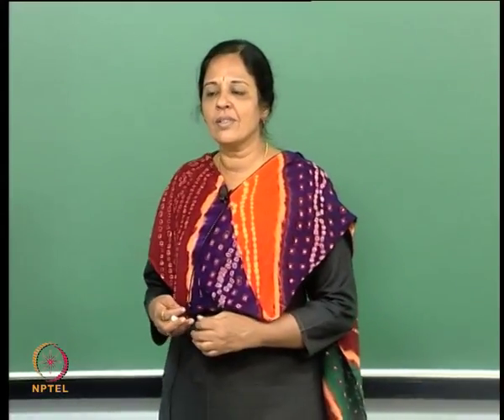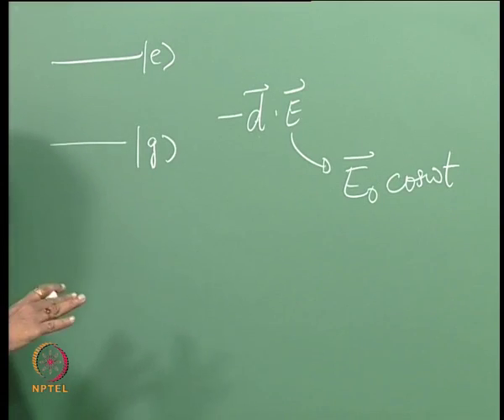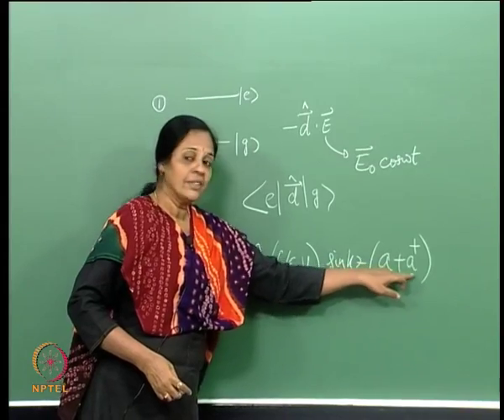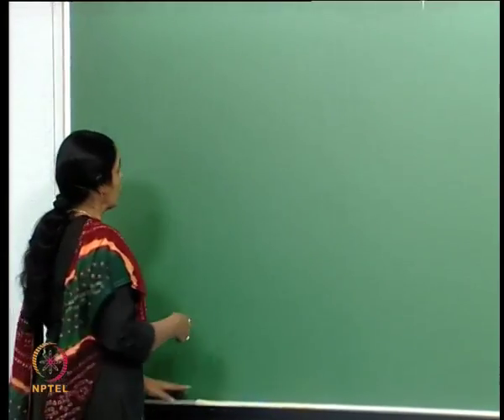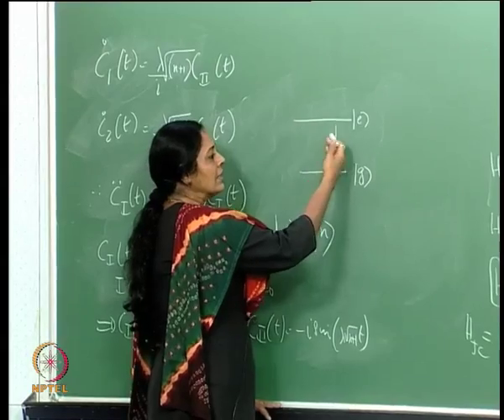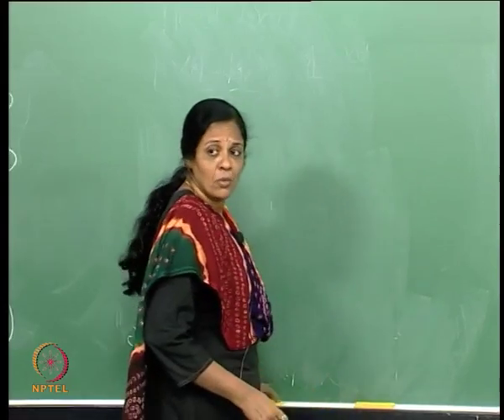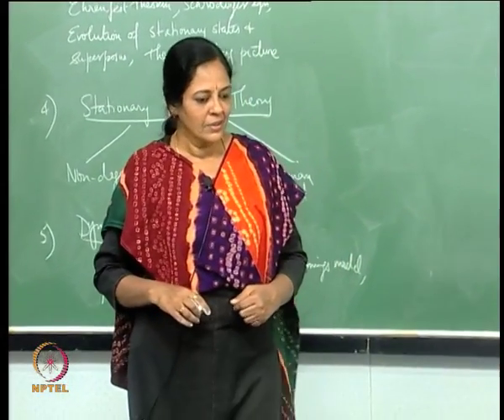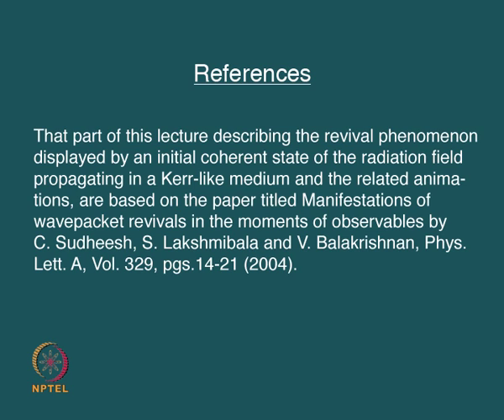Mod-01 Lec-41 The Jaynes-Cummings model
Quantum Mechanics I by Prof. S. Lakshmi Bala, Department of Physics, IIT Madras.